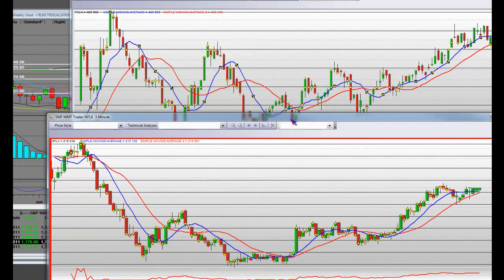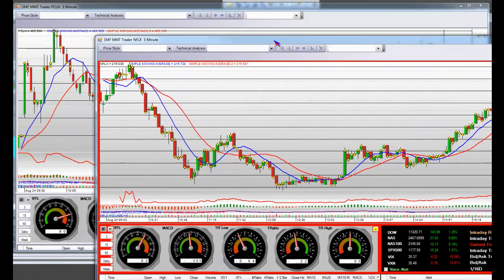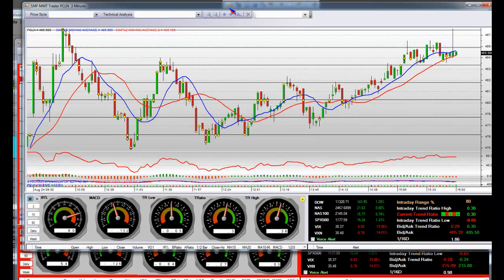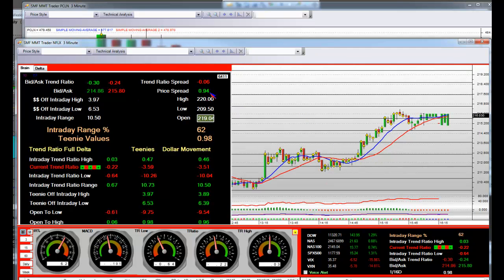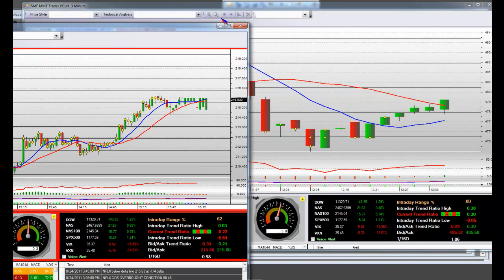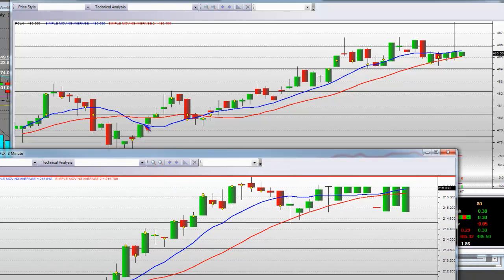Online Trading Education & Stock Trading Analysis PCLN vs NFLX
Online Trading Education &Stock Trading Analysis PCLN vs NFLX. Learn how to trade the stock market using high beta stocks like PCLN. Stock market education using the SMF MMT Charting Platform to identify intraday stock price trend bottoms and tops.

Stocks traded in seesaw fashion this session, but ultimately scored a strong gain as the broad market settled at its high for the second straight day.

The stock market mounted an early advance that took it from a narrow loss to a gain of more than 1% in the early going. The move came without any clear catalyst or headline, but it was led largely by the financial sector. The financial sector's bounce was backed by diversified banks and financial services stocks, which rallied after suffering aggressive selling in recent sessions. Financials ultimately finished the day with a 2.8% gain.

The financial sector's impressive finish came only after the stock market had rolled over then drifted to a narrow loss by early afternoon trade. However, the broad market's refusal to extend its downturn encouraged buyers to return with another bid. The buying effort held steady into the finish of trade.

Energy stocks pulled back more than 1% before following the broad market into positive territory. Energy sectors were weighed down for most of the session as participants pared positions in oil and gas services names and integrated plays after watching the overall energy sector score a gain of more than 4% yesterday. As a group, energy stocks gained 0.4% today.

The latest weekly oil inventory numbers showed a net draw, which contrasts with the build that had been broadly expected. That helped oil prices climb as high as $86.59 per barrel, but the energy component inevitably closed pit trade with a 0.3% loss at $85.16 per barrel.